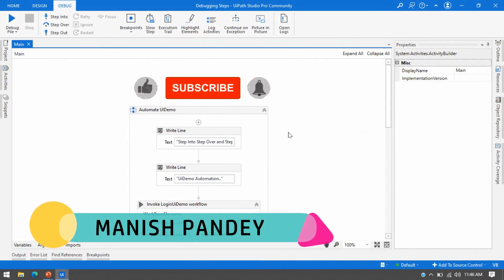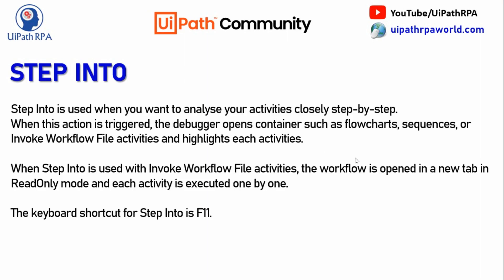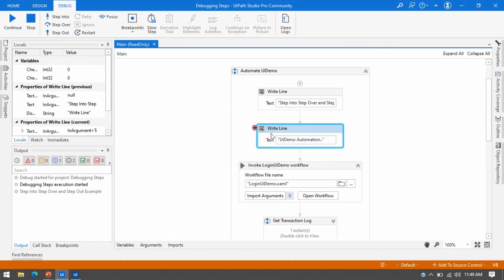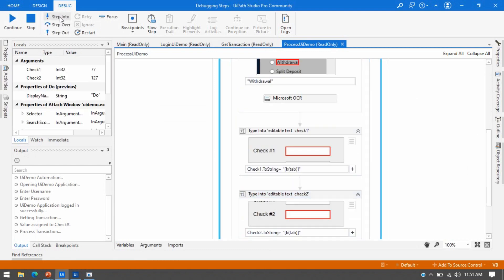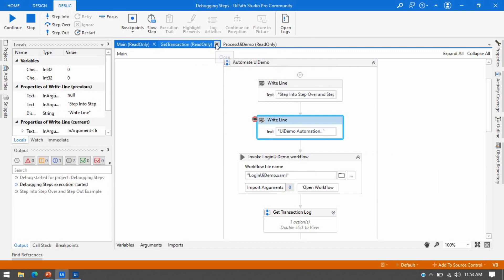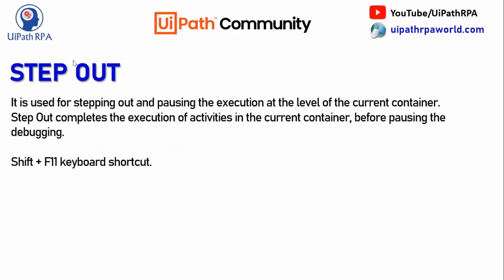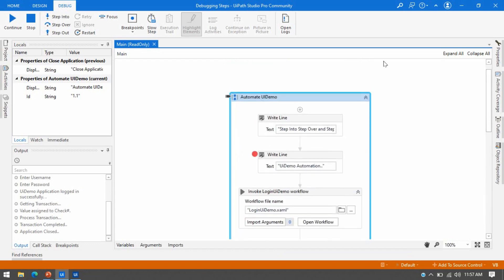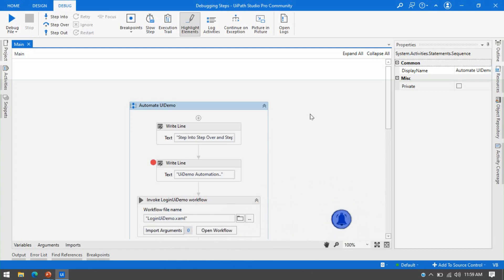Step Into, Step Over, Step Out UiPath | Debugging Steps UiPath | UiPath RPA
Video Agenda: Step Into, Step Over, Step Out UiPath
Difference between Step Into, Step Over and Step Out in UiPath
Debugging best practices uipath
Step into UiPath
Debug process step by step in uipath
Step Over UiPath
Step Out UiPath
What is the use of Step Into in UiPath?
What is the use of Step Over in UiPath?
What is the use of Step Out in UiPath?